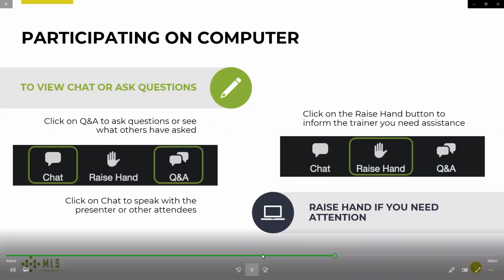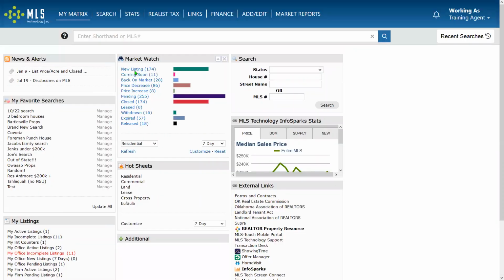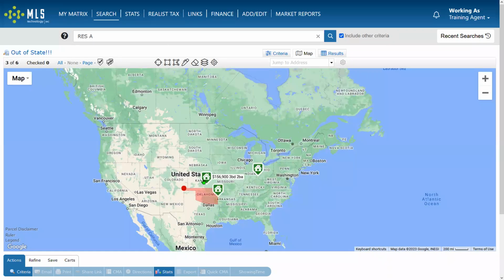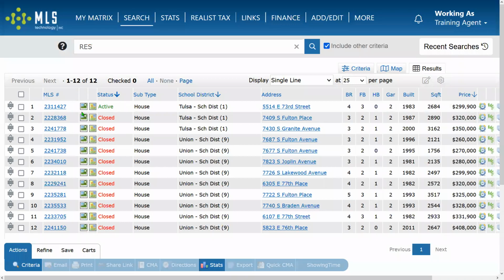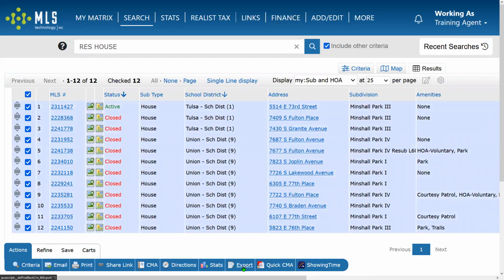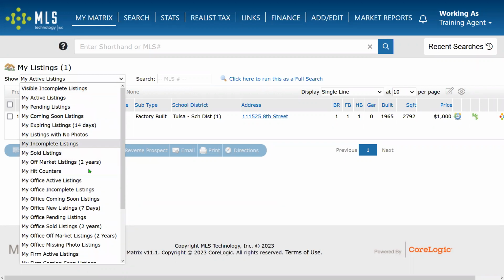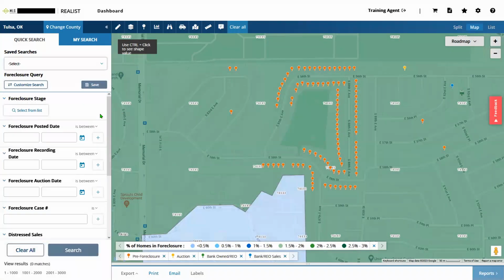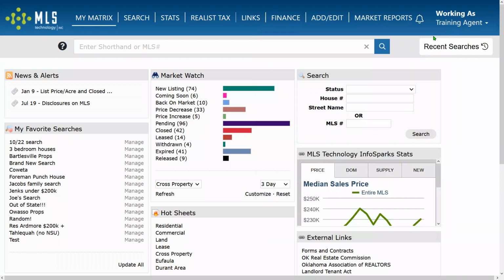MR040423 - Advanced Matrix/Realist